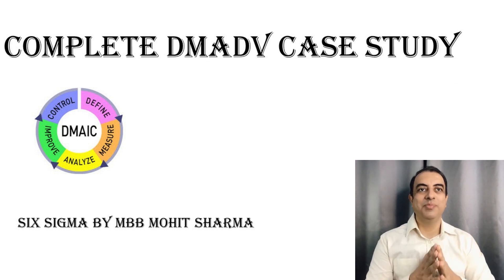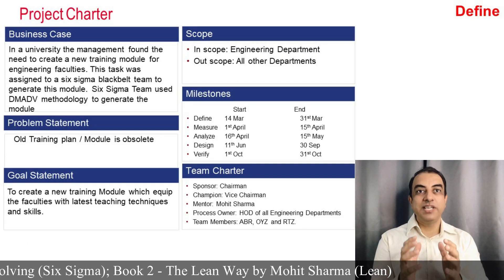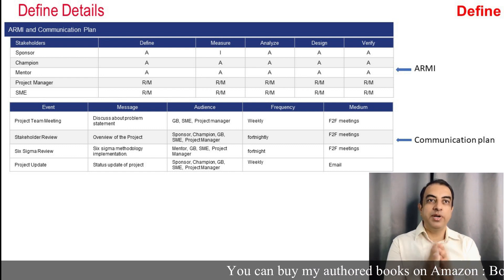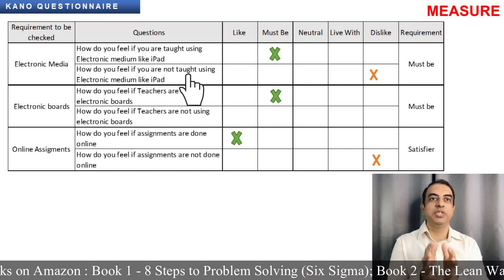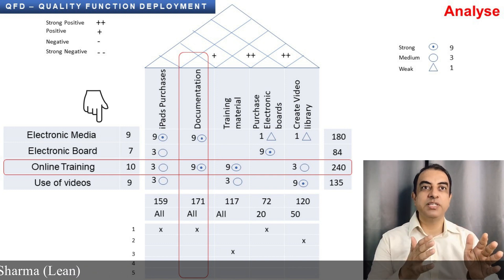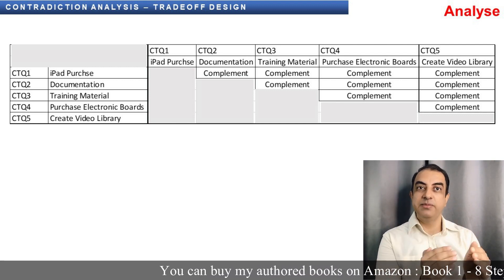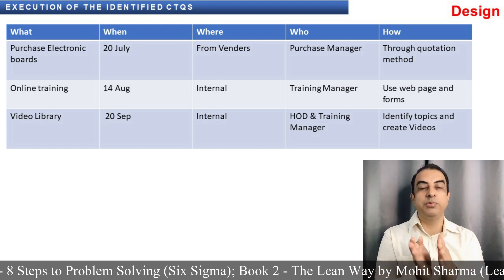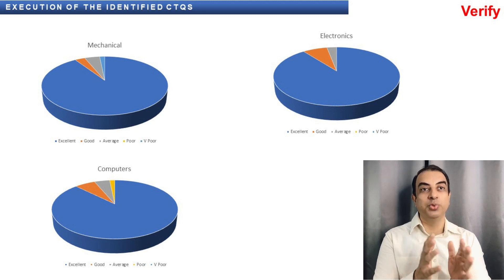Complete Case Study with DMADV Methodology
Easily learn the application on DMADV Methodology while creating a new Product or Process

Buying Links of my authored books:
8 Steps to Problem Solving
The Lean Way by Mohit Sharma